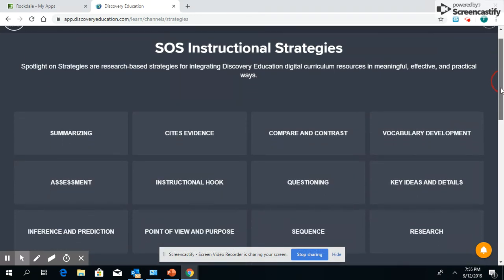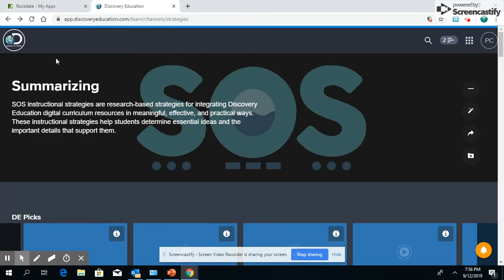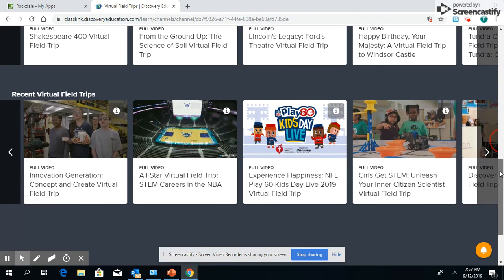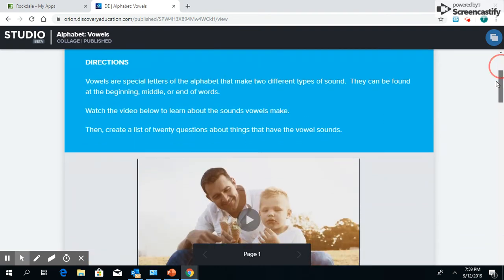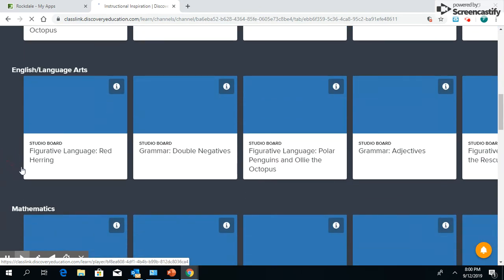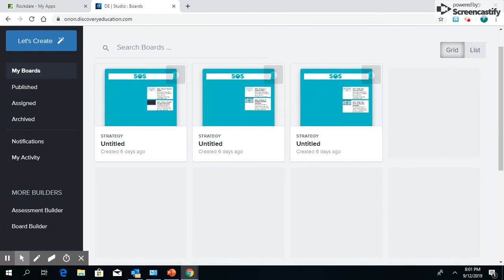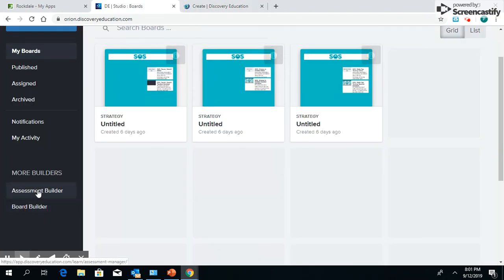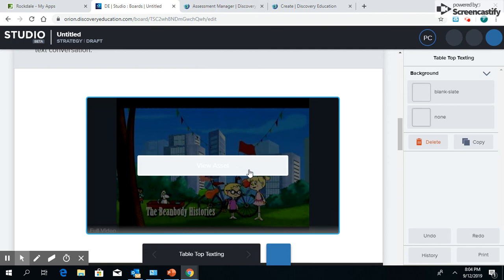Discovery Education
This video is the first in a series, "So, you're out of copies, now what?" It highlights resources and lessons that can be used with the student devices in Discovery Education.